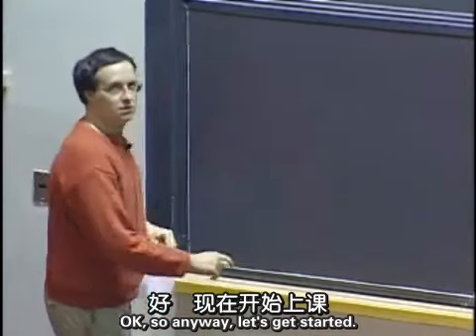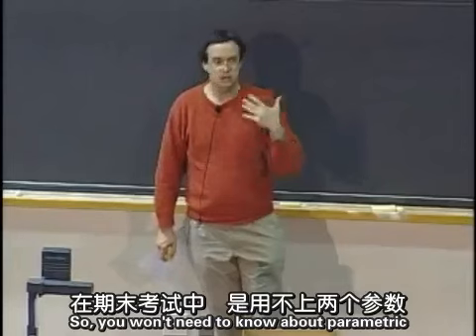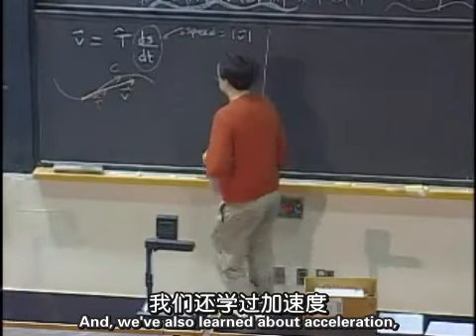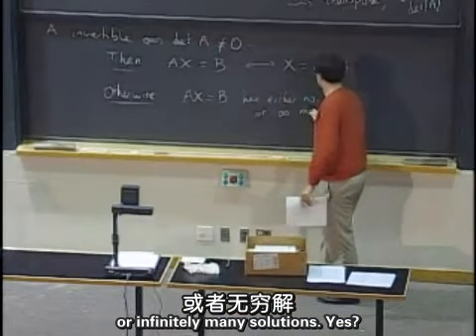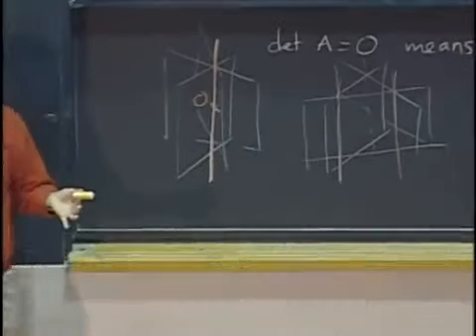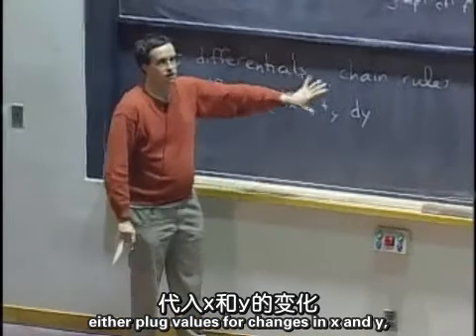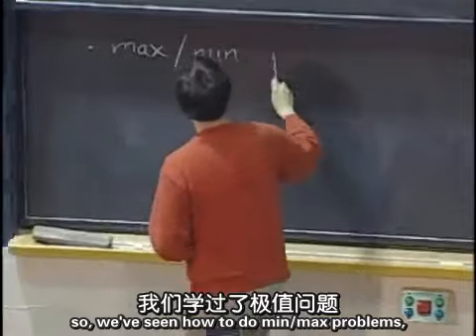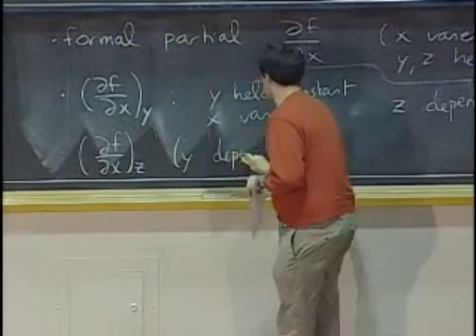第34集 期末复习